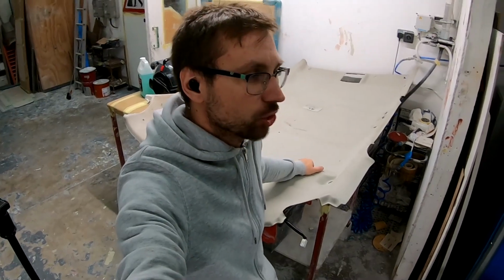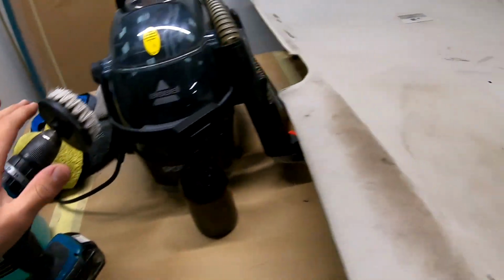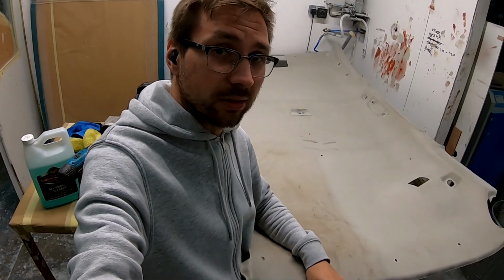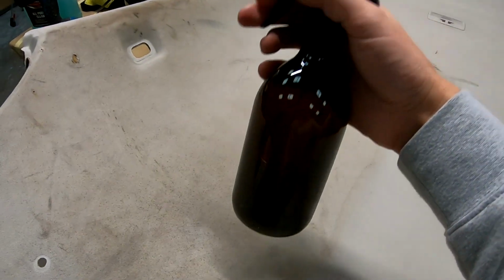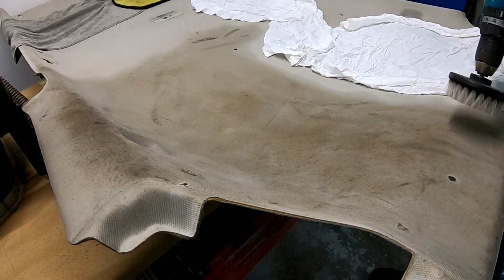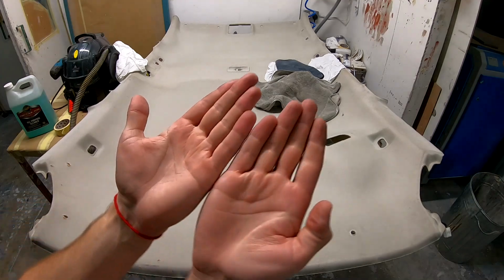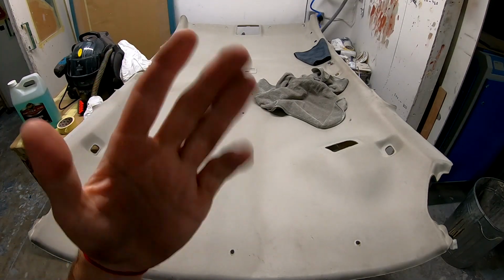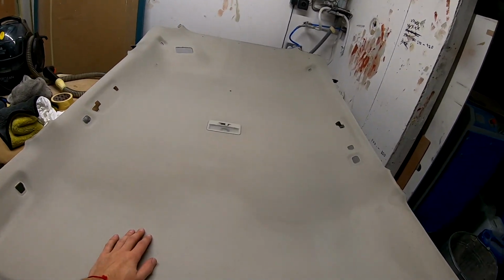Headliner Cleaning For 2010 Mazda 6 GH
It's headliner is bad, really bad, so what ever I do with it, it will make it look better.